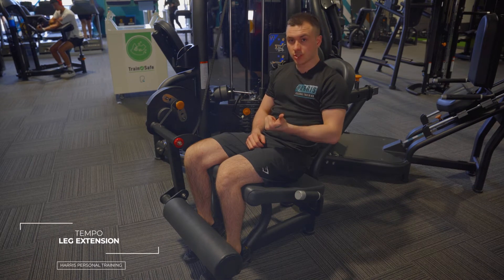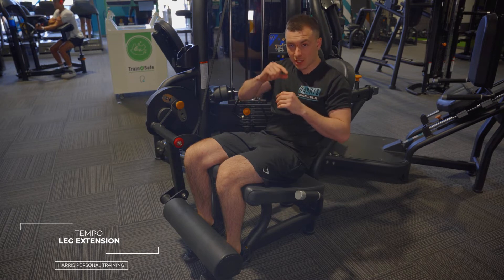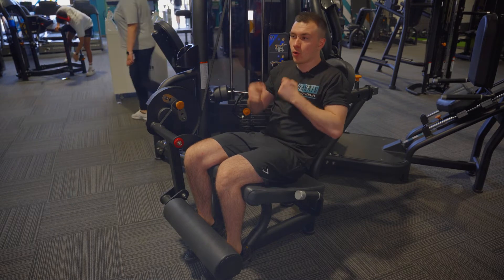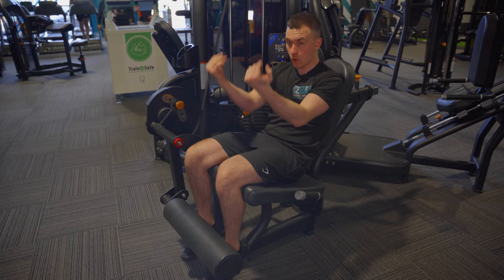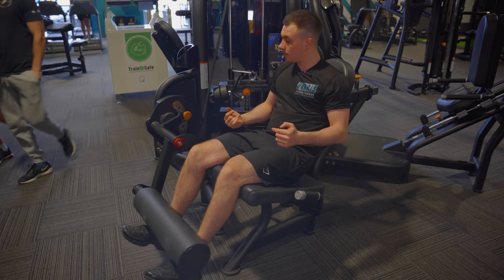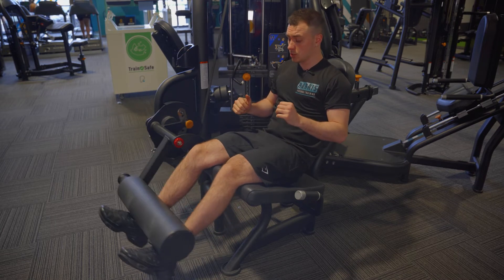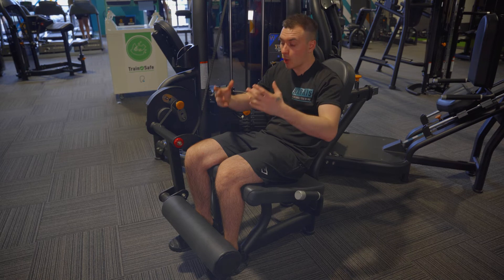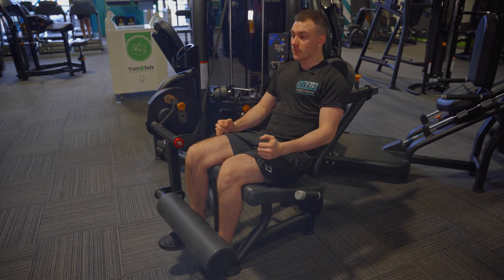How To Perform A Tempo Leg Extension